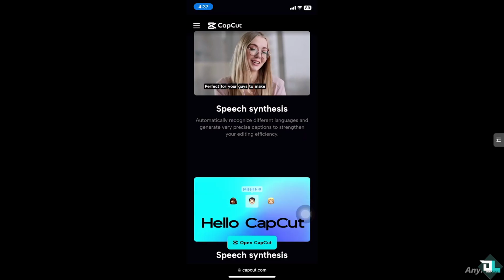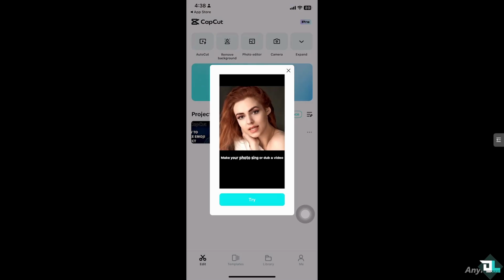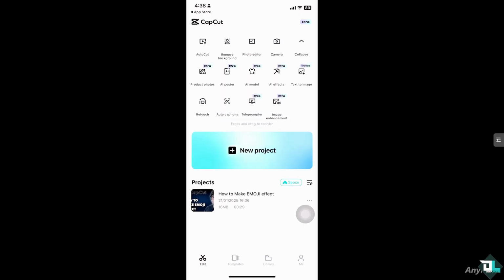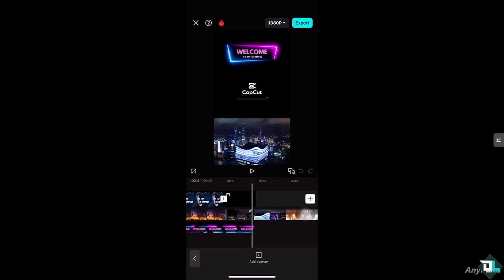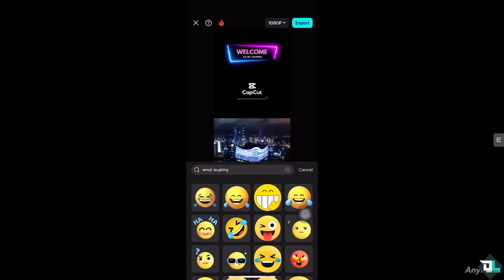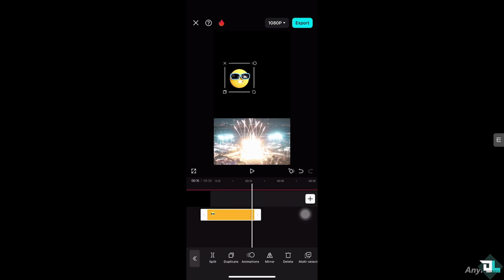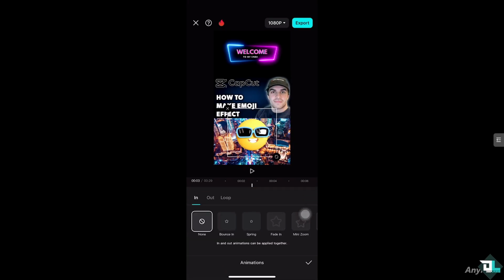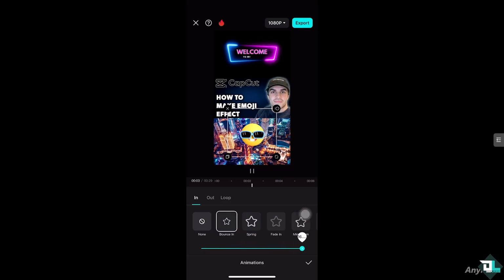How to Make Emoji Effect on Capcut 🤩 (Full 2025 Guide)